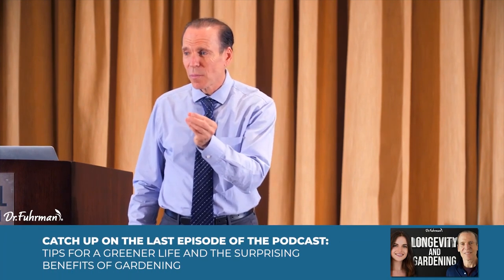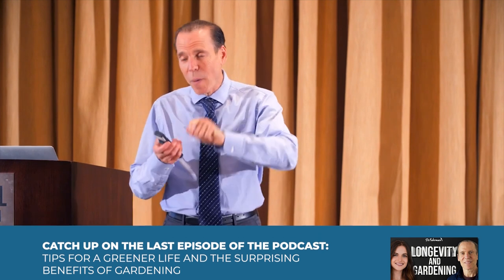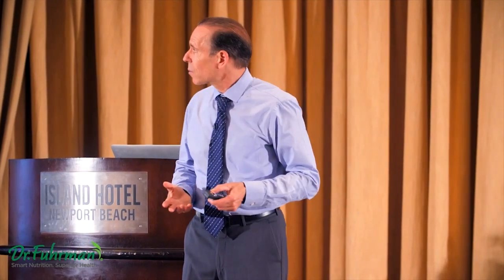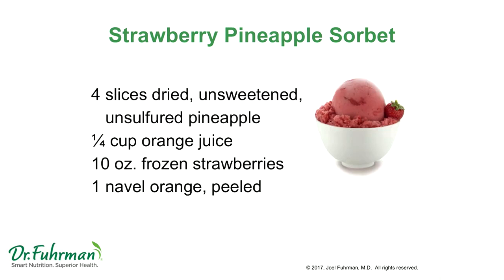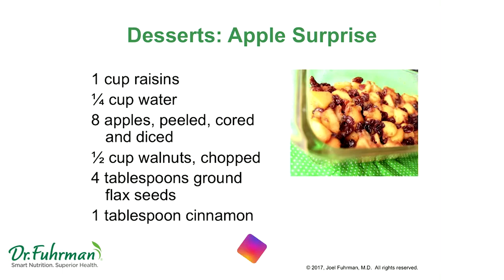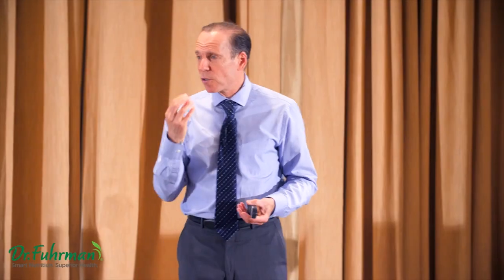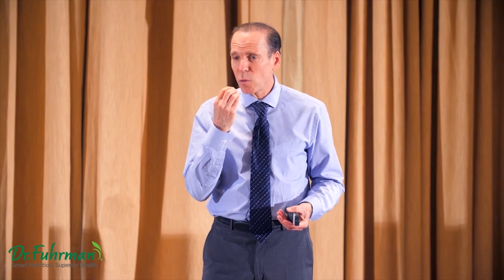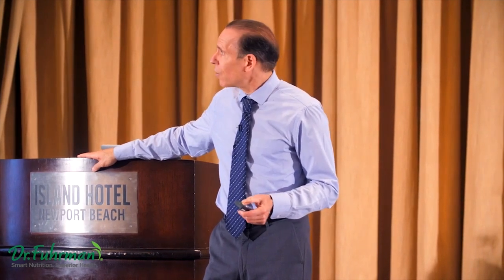How to Make Delicious Desserts without the BAD Sugar | Nutritarian Diet | Dr. Joel Fuhrman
Dr. Joel Fuhrman shares how he makes delicious and nutritious plant-based desserts.

Not all sugars are created equal. And you don't have to be a nutritionist to know whether the sweets you eat after a meal are healthy or not.

And who says your desserts are only limited to whole fruits when you completely go plant-based? Because you can have chocolate hazelnut ice cream or banana mango sorbet. Or fudgy black bean brownies. Or chia pudding. You get the idea.

As long as your daily sweet is not pushing your sugar intake past the healthy range — you'll be fine. One way not to fall that sugar trap: make your own desserts and only make use of natural flavors. But how?

Well, here's Dr. Fuhrman for the tips and tricks in making the most of your healthy ingredients.